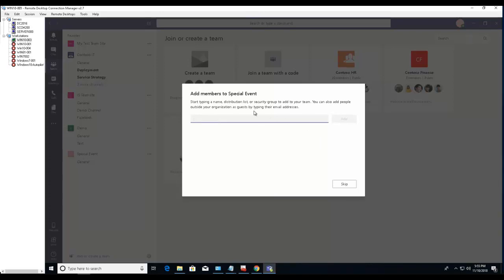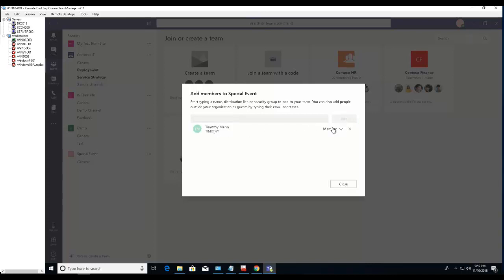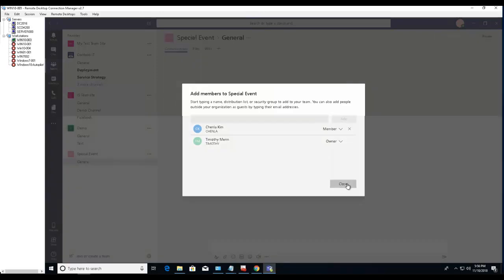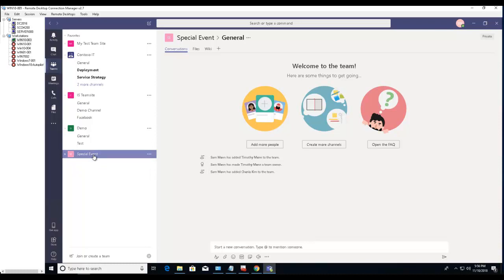How to Create a new Team in Microsoft Teams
How to Create Team in Microsoft Teams step by step.